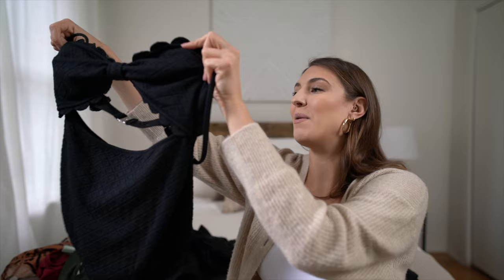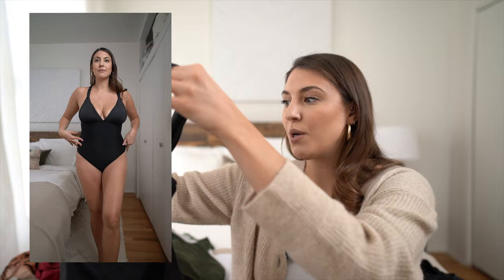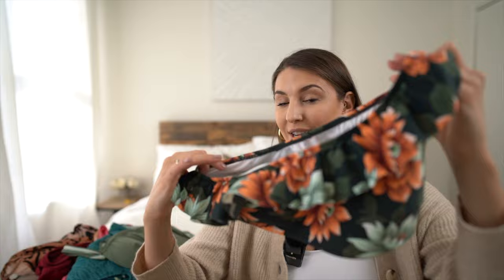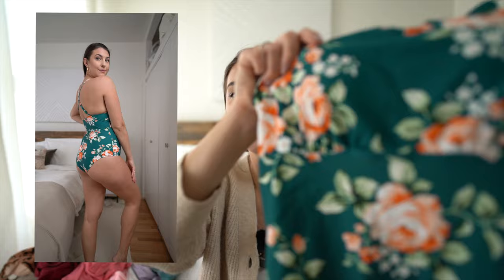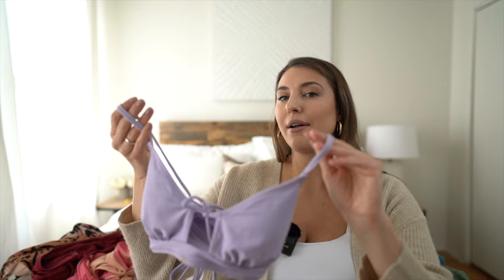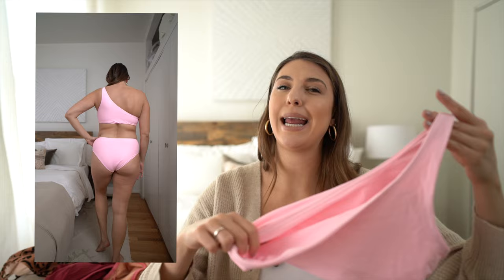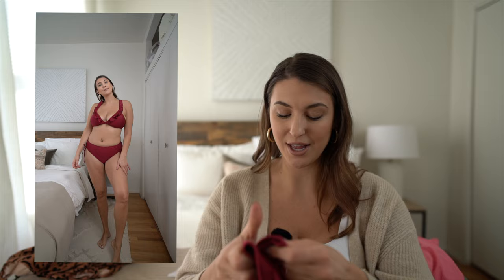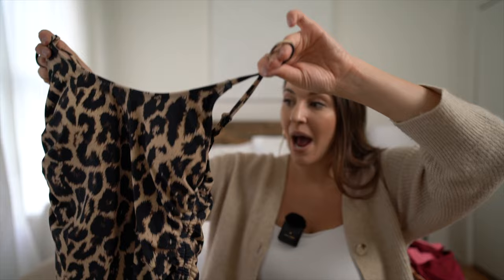My Favorite AFFORDABLE Swimsuits: Everything under $50!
One of My favorite affordable swimsuits are everything under $50 from Cupshe & Amazon.

Green Swimsuits
Ruffle Green One piece

Pink and Purple Swimsuits

Cheetah Bikini
Leopard Ruched One Piece

CAMERA GEAR